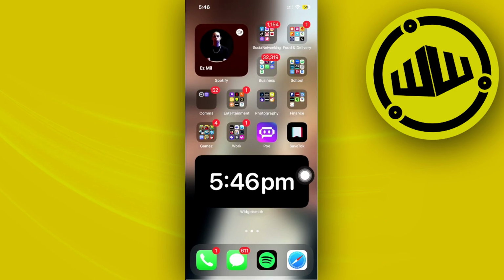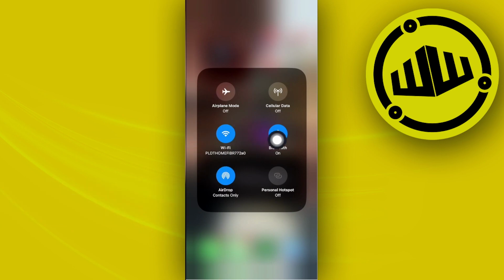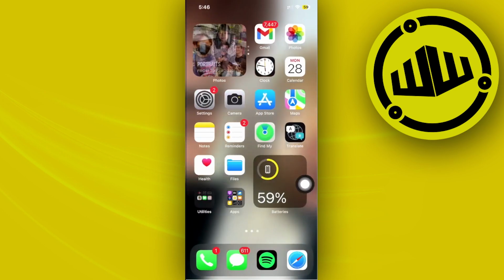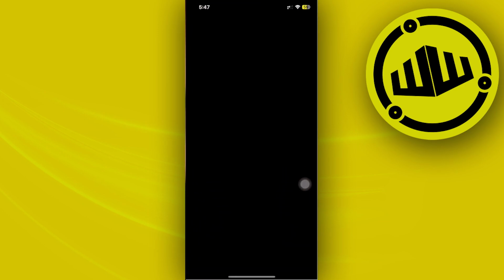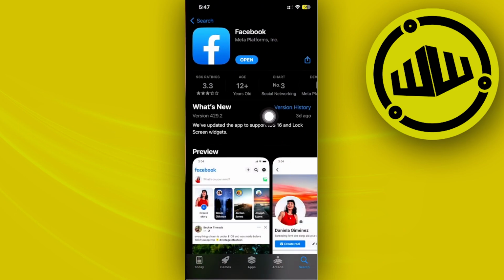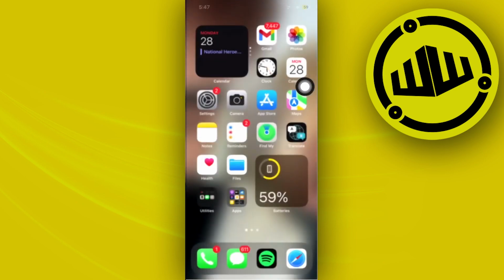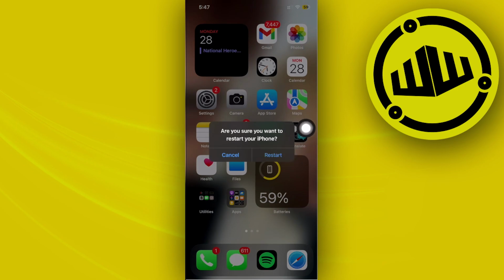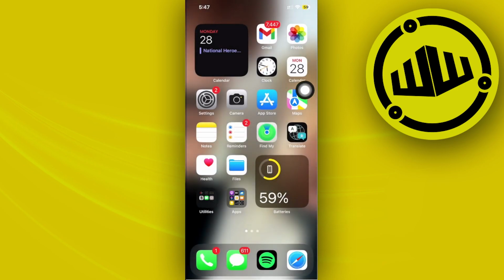How To Fix Facebook Something Went Wrong On iPhone (Updated)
In this video, you will learn how to fix facebook error something went wrong easily. Stay till the end of the video to find out how to fix facebook something went wrong were having trouble completing your request.

Did you learn how to fix facebook something went wrong problem?

Do you want to see another video about how to fix facebook something went wrong issue?

Did you enjoy How To Fix Facebook Something Went Wrong On iPhone (Updated)?